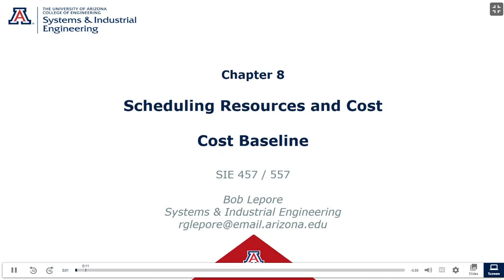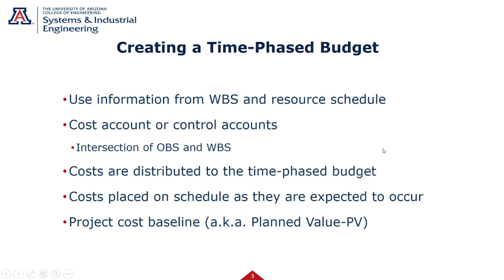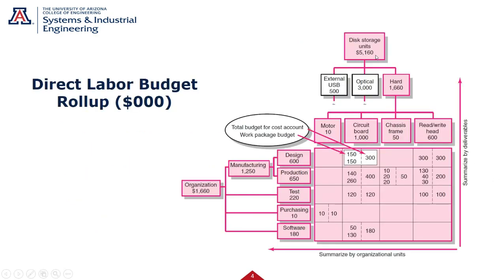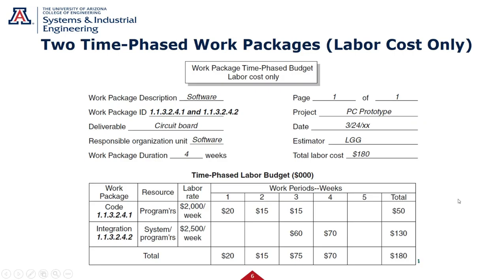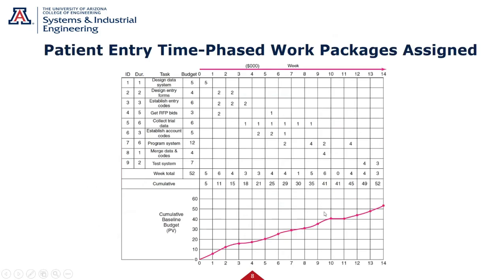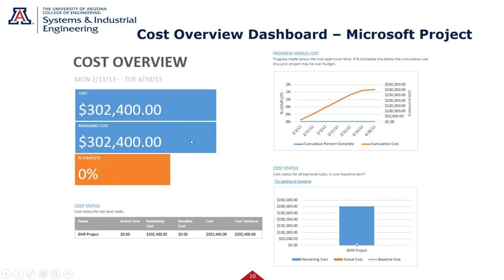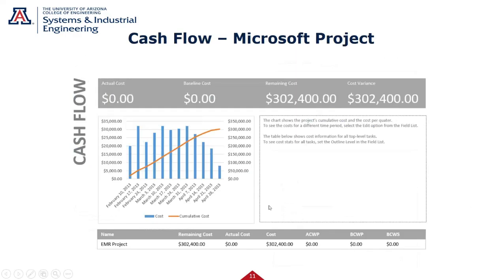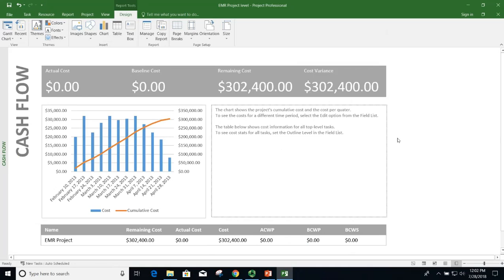W7 CH8 V6 Cost Bseline